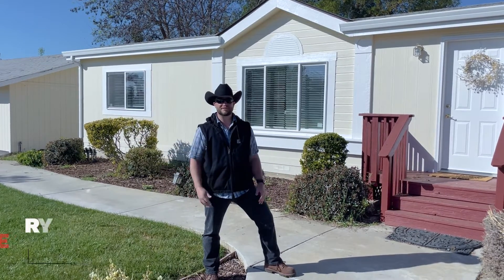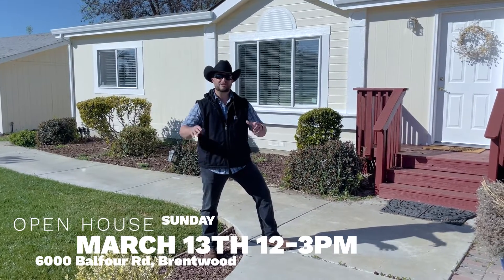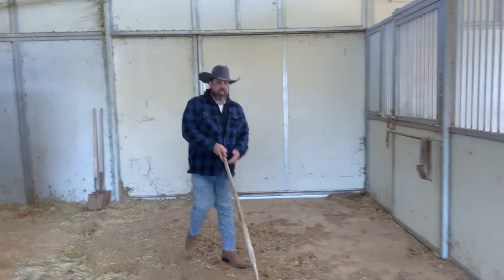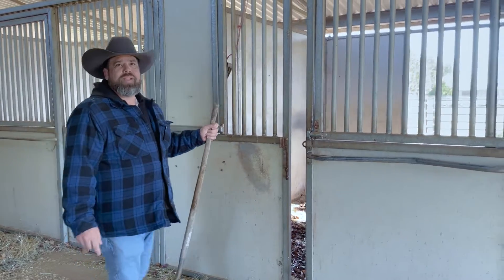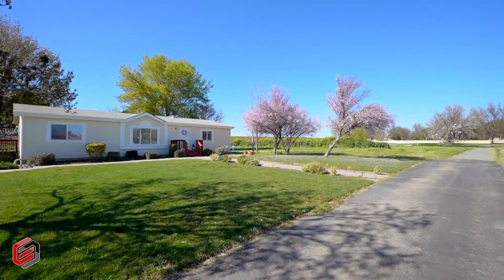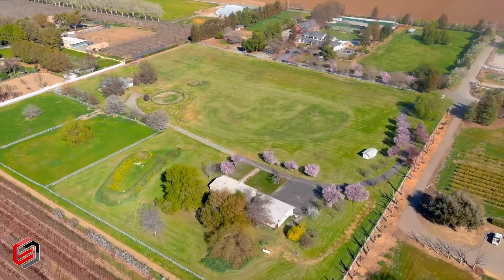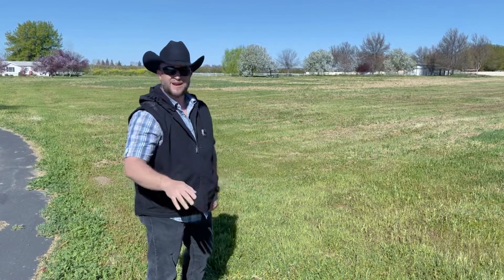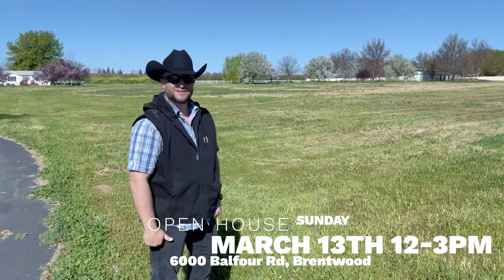Open House Extravaganza! | Brentwood CA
🏠Come to our Open House Extravaganza🏠
6000. Balfour road | Brentwood CA
This Sunday 12-3 PM

Come see this beautiful 9.5-acre property located at 6000 Balfour Road in Brentwood CA!  Bring the kids too! We will have activities for all ages including a petting zoo, bounce house, soccer, kickball fun⚽, and more, and enjoy our BBQ cookout.🍔😋

E3 DRE# 02073759 | NMLS# 1770437